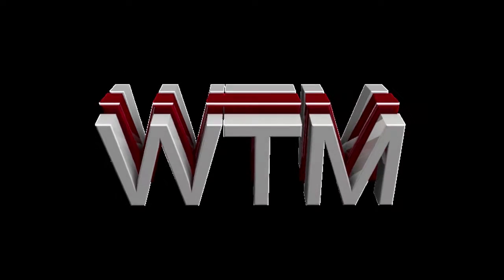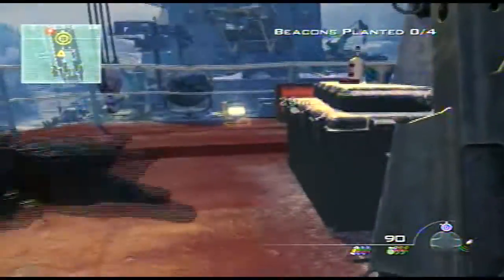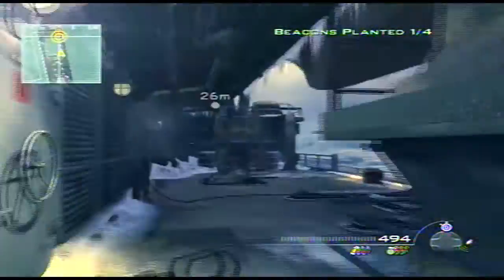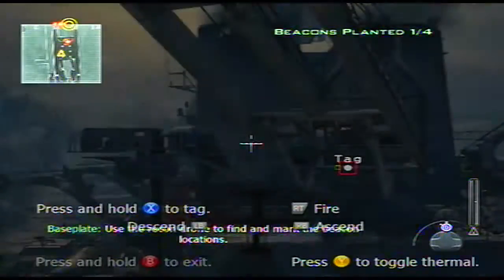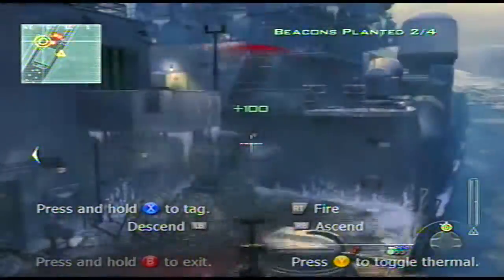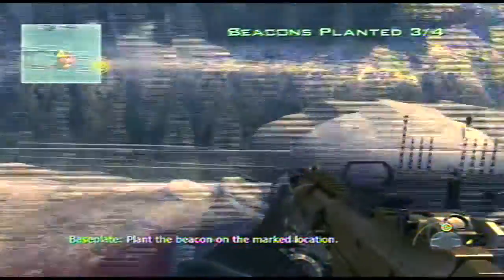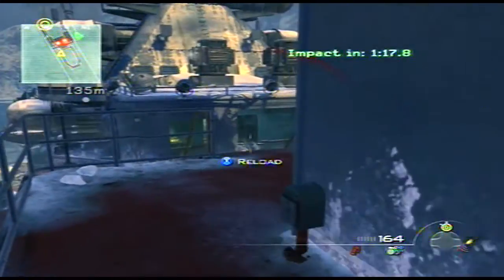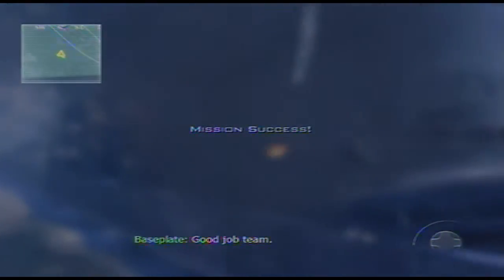MW3 Spec Ops Tutorials episode 9 | Arctic Recon Tutorial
Hey guys, here is a series featuring Spec Ops mission tutorials! The 8th episode is the Invisible Threat Spec Ops mission. Hopefully you enjoy and please drop a like or comment if you want more tutorials!!
Next Episode: Fatal Extraction NEW DLC Tutorial / Walkthrough